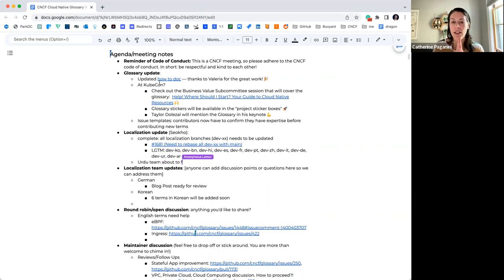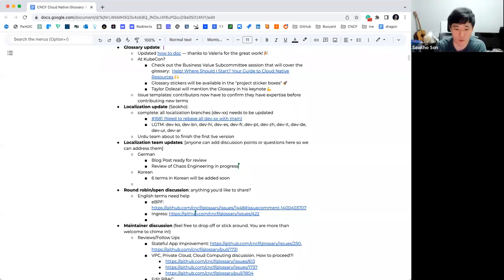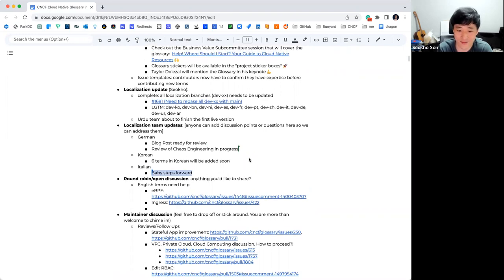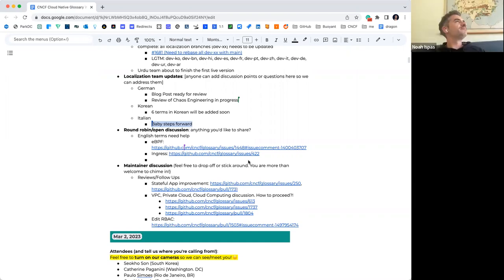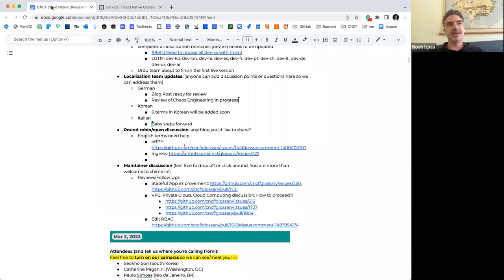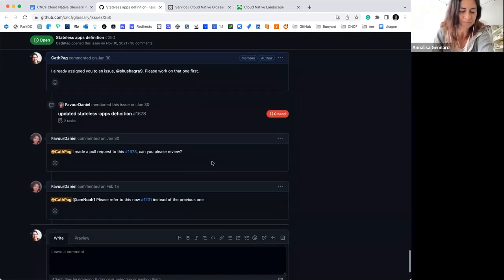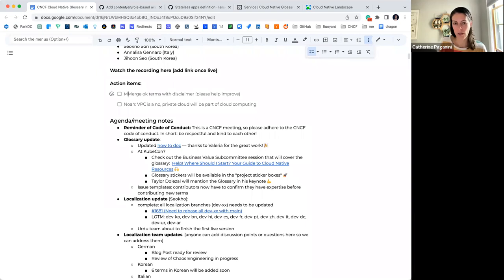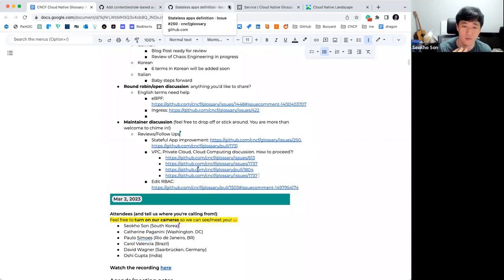CNCF Glossary Team Meeting - April 2023